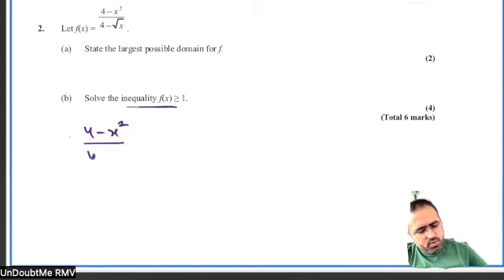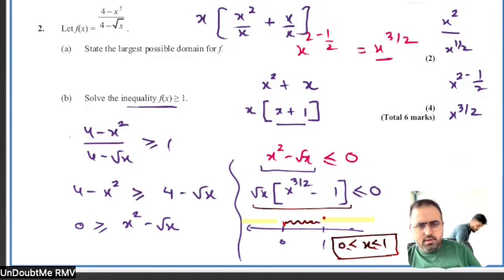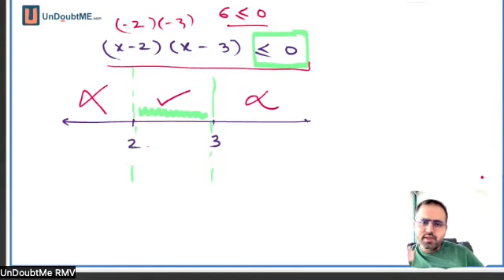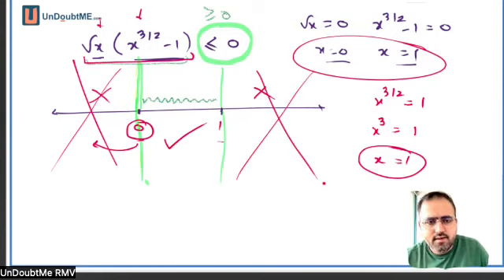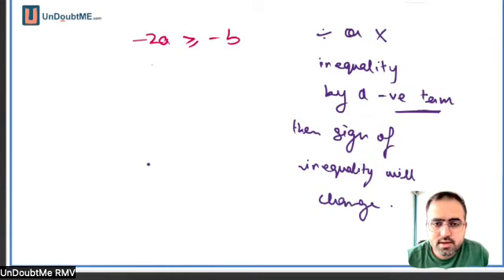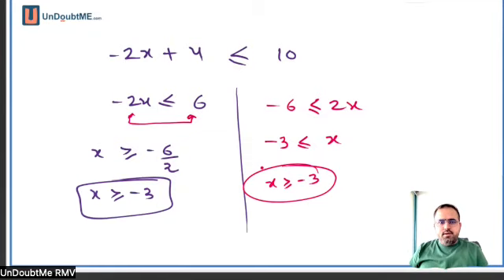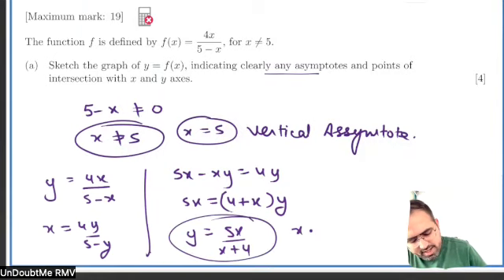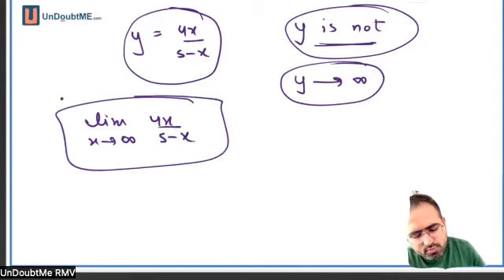IBDP Maths | Functions Revision